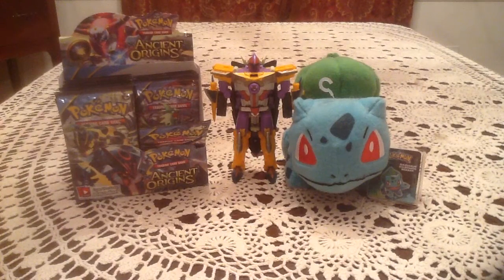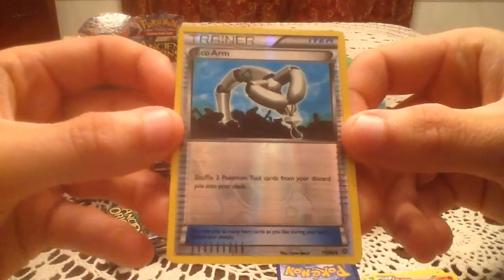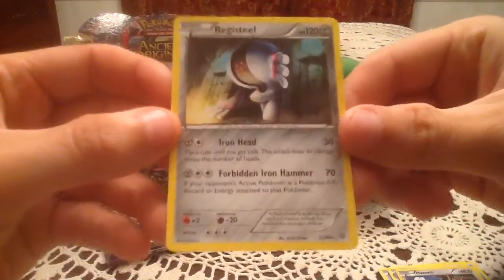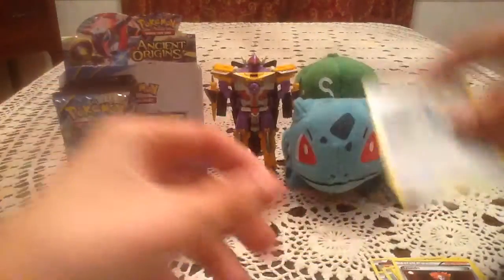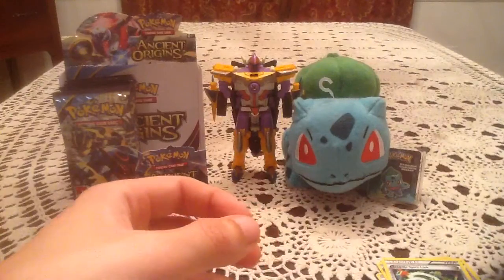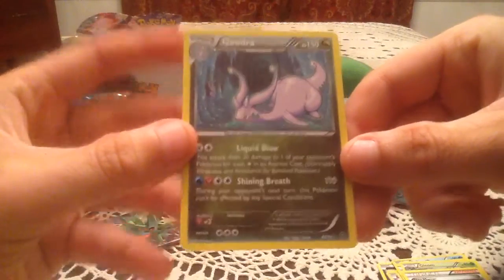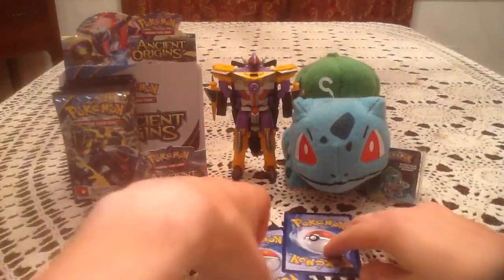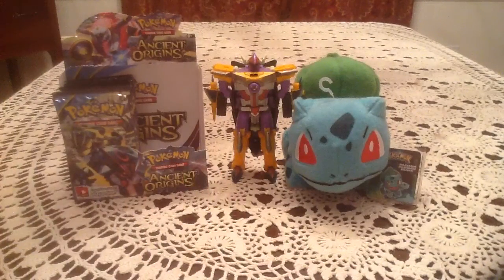Opening an Ancient Origins Booster Box! (3/6)